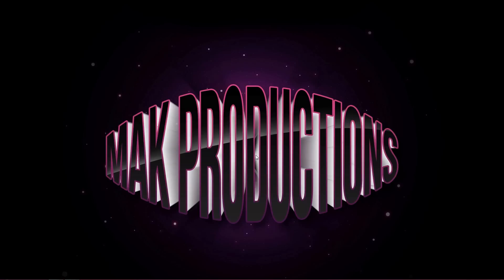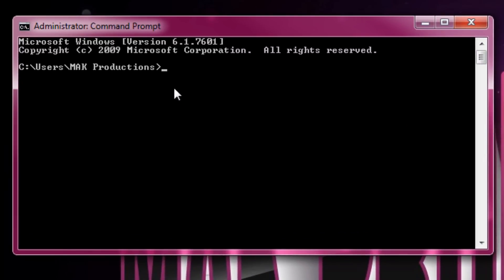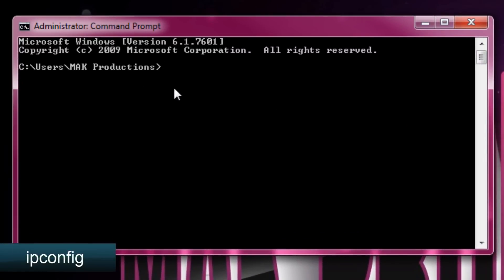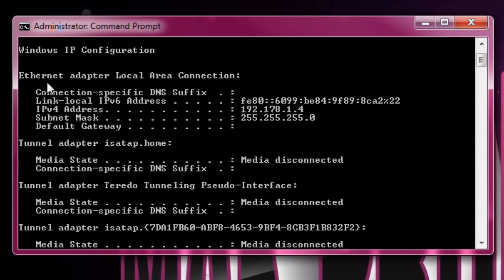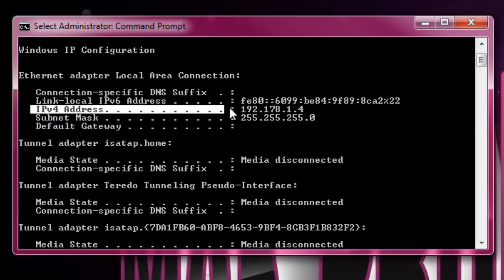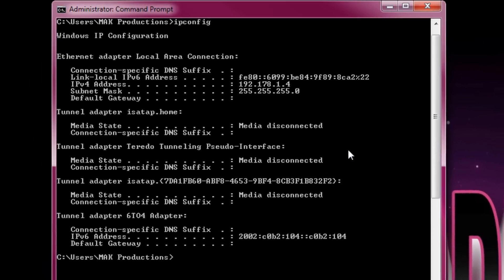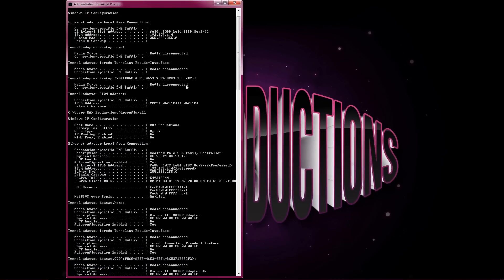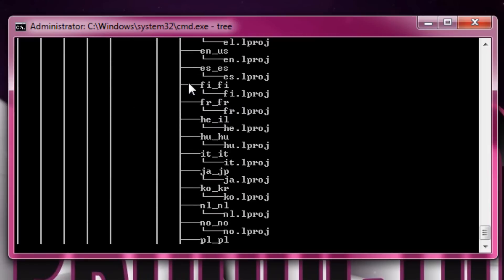Find your IP Address using Command Prompt CMD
Welcome back,

In this tutorial i will be showing you how to find out the ip address on your computer or laptop, Any windows machines. This works with windows xp vista 7 and 8.